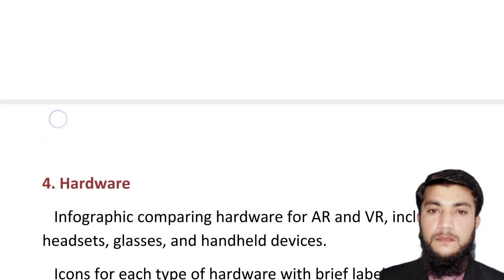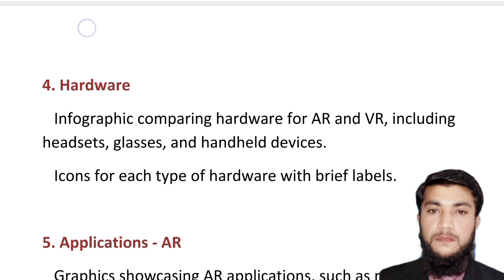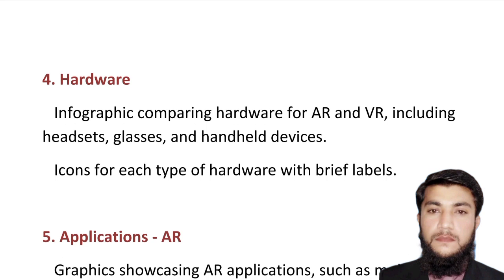Augmeneted reality vs virtual realty,clear definitions and purposes.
In this video, we explore the differences between augmented reality and virtual reality, providing clear definitions and discussing their respective purposes. If you're curious about these emerging technologies, this video will help you understand the distinctions and potential applications of both AR and VR. augmentedreality virtualreality.share our channel technicalinfo69.